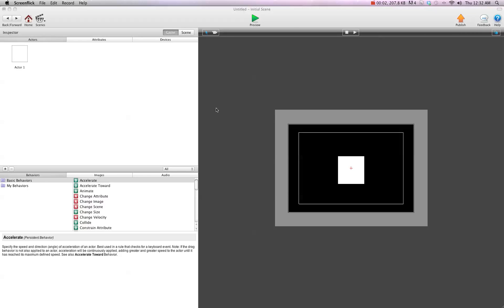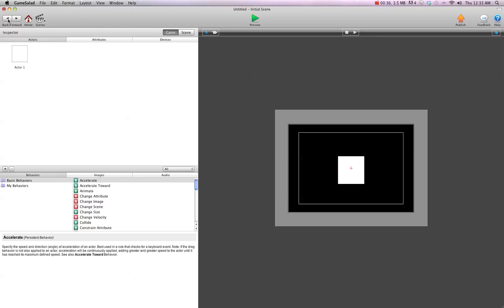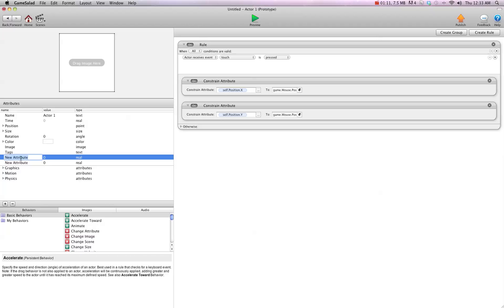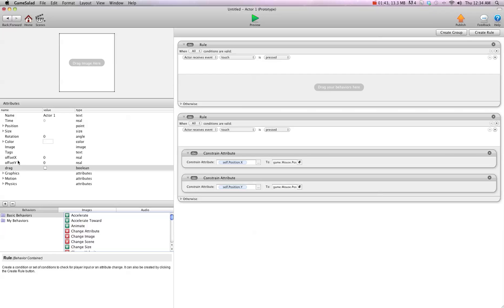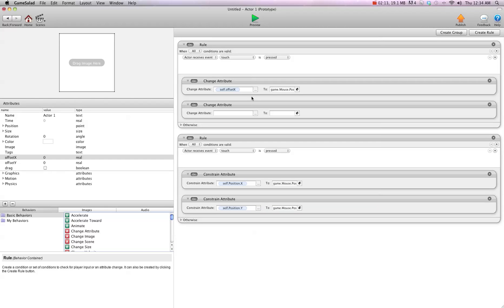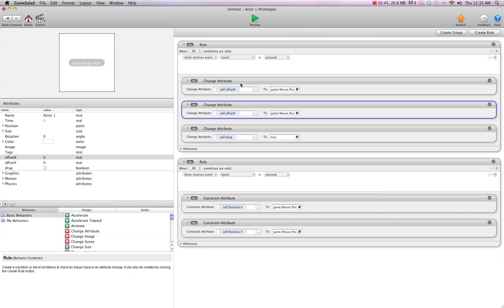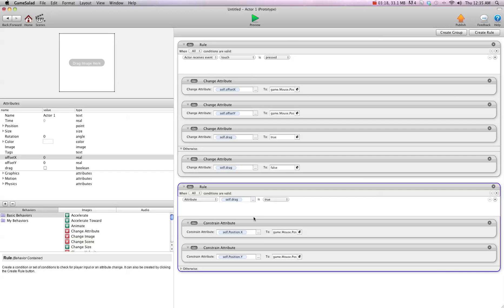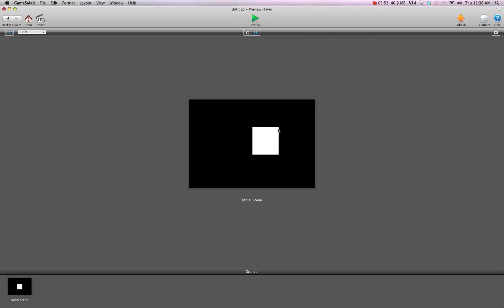Touch Offset on constrained actors gamesalad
Touch Offset on constrained actors
for more videos and to download the project file for this video.